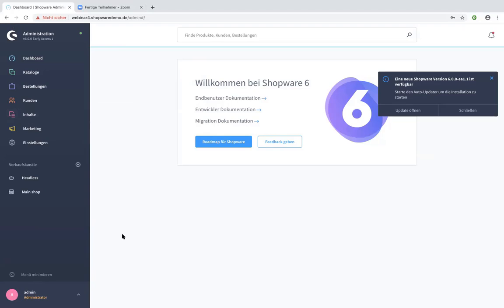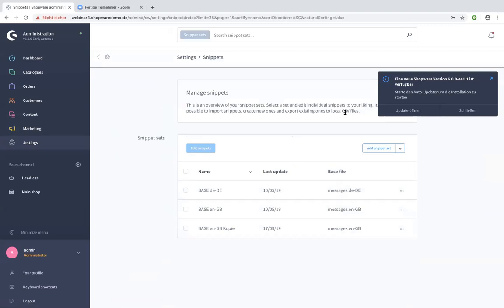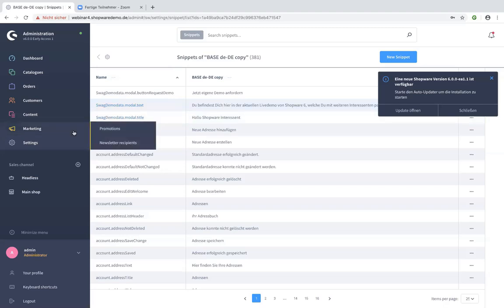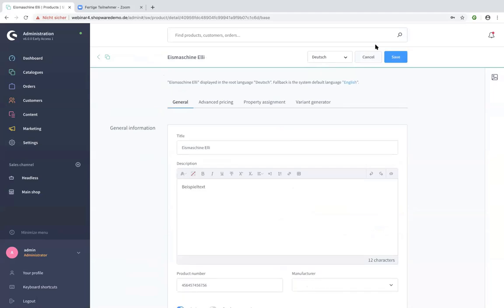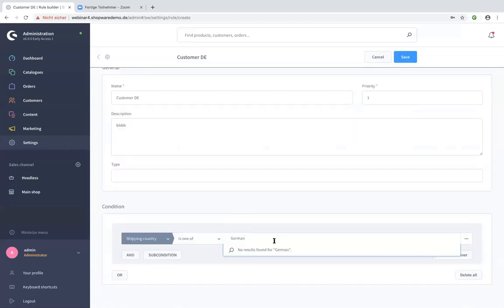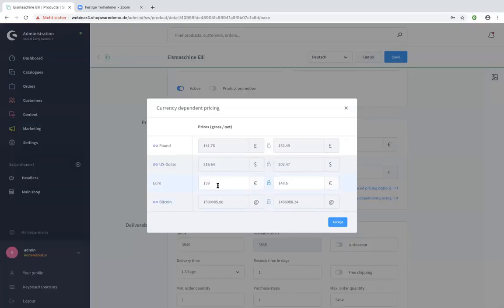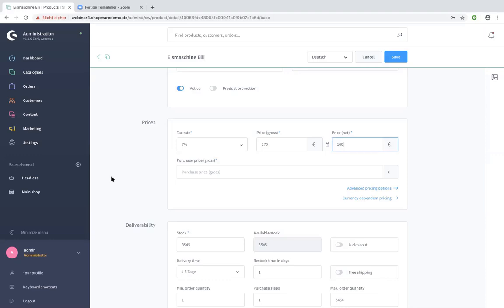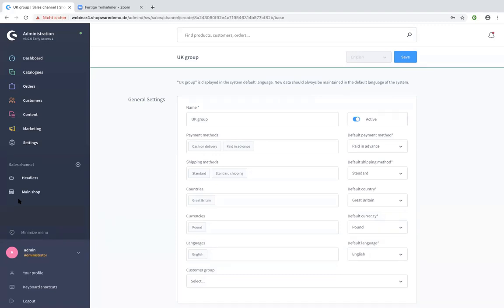how to grow your business with Shopware 6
In webinar 4 of 5 of this season you will get all information you need to let your business boom using Shopware 6. Next to topics like internationalisation we'll have a look out our brand new Saleschannels.